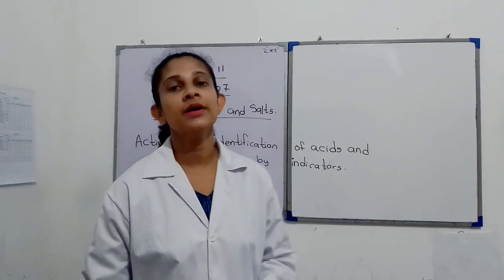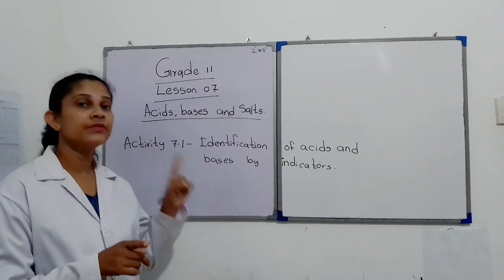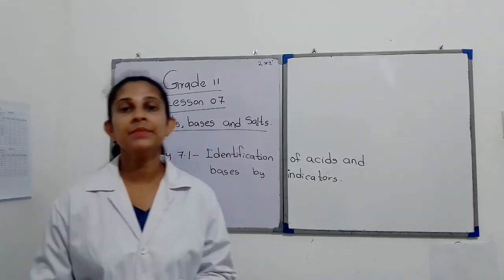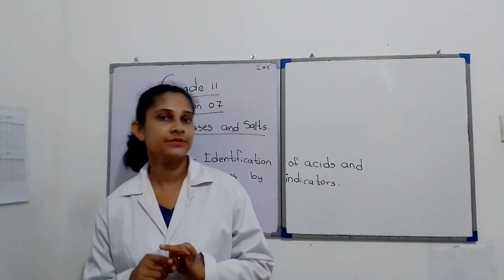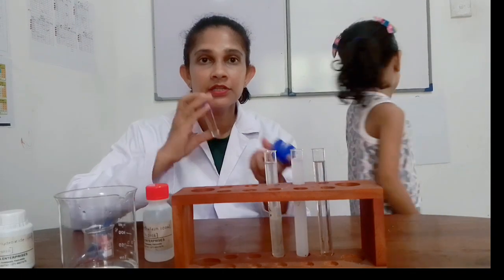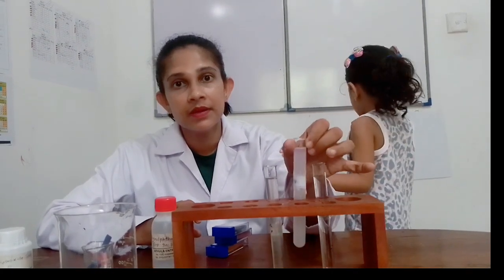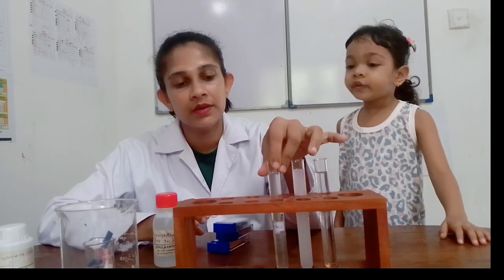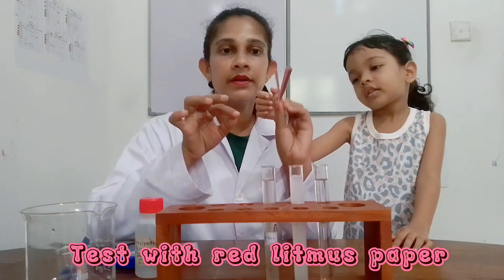Amazing science experiment with little Thishee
This practical is related to grade11, lesson 07, Acids, bases salts. In this practical you can observe color change of pH papers, litmus papers and phenophthalein indicator.

I conduct this kind of practicals in my zoom online class as well.

English medium academy(Life with Science )